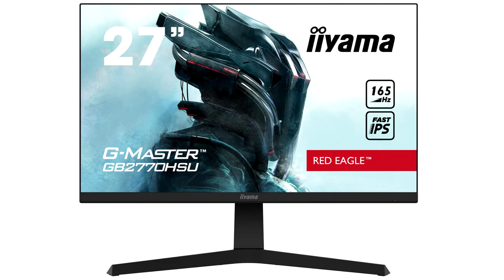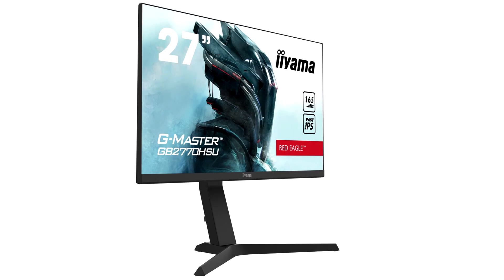iiyama Releases Two New G Masters Red Eagle Gaming Monitors